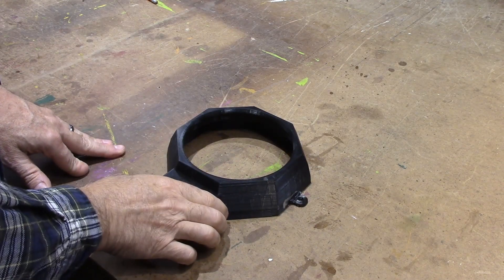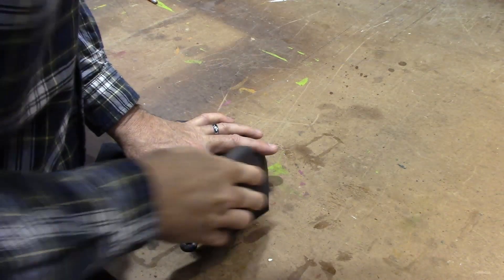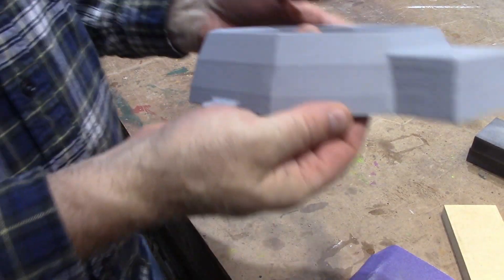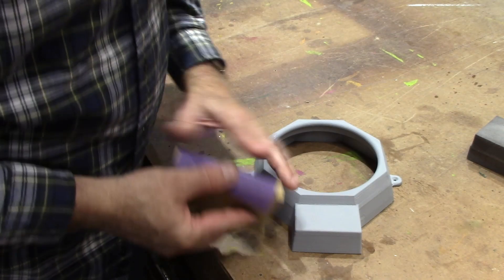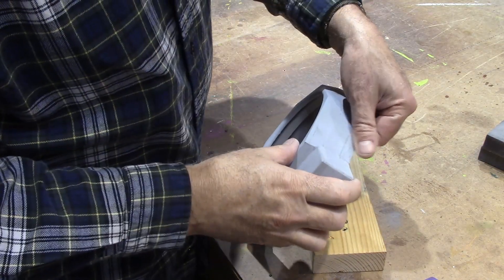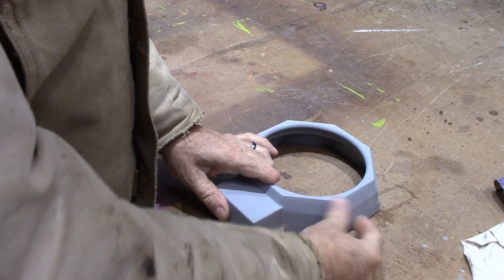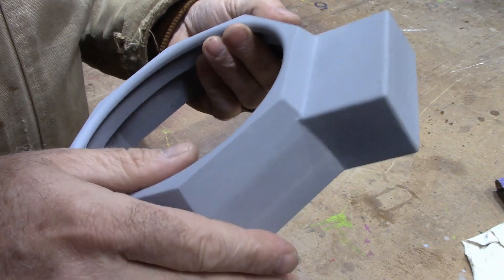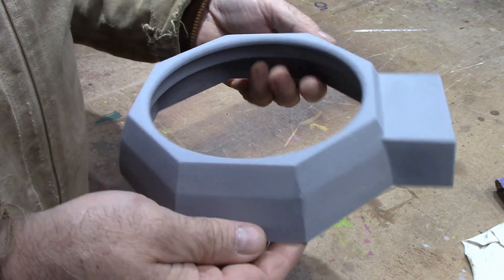How to Finish a 3D Printed Foundry Pattern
How to smooth the finish on a 3D printed foundry pattern.

High Build Primer
3D Printer